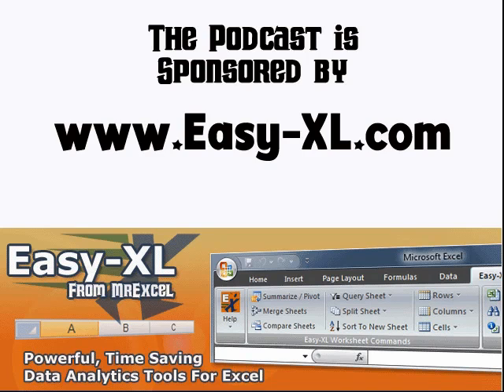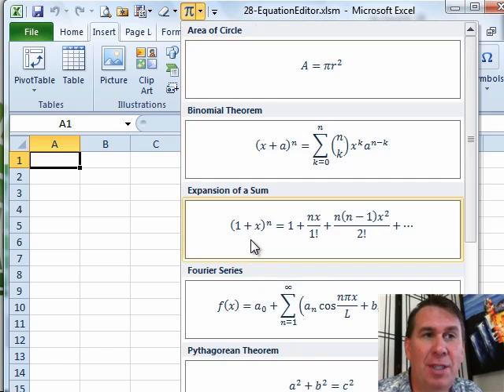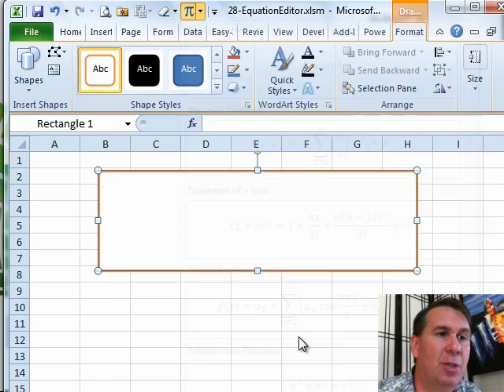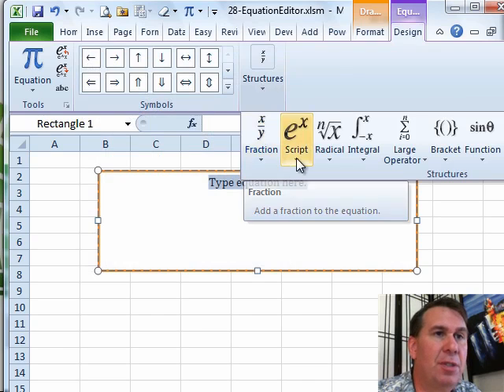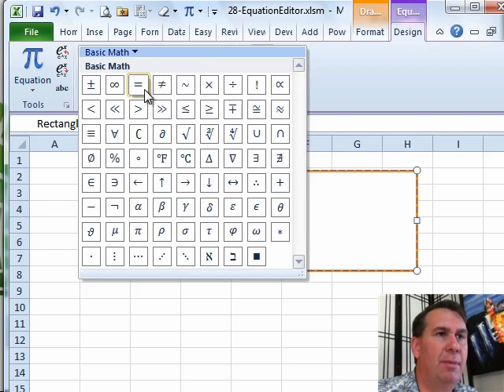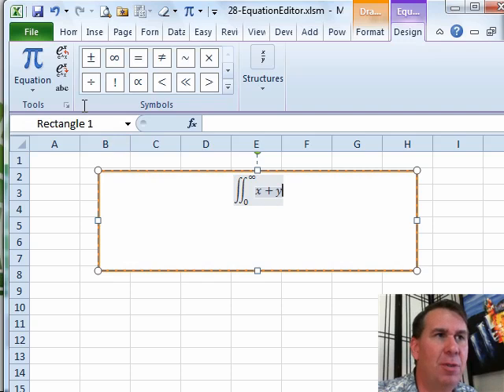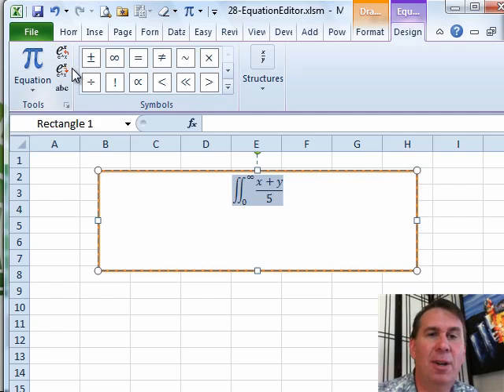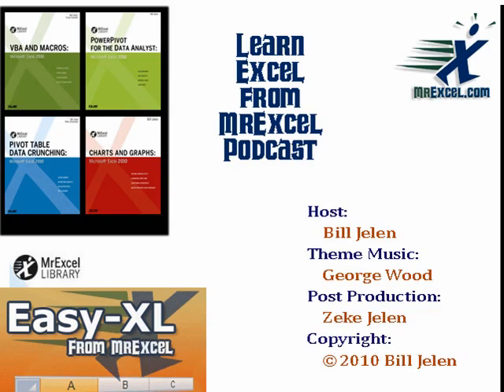Excel - Mastering the Equation Editor in Excel: Chapter 28 Excel in Depth Tutorial - Episode 1245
Microsoft Excel Tutorial - Mastering the Equation Editor in Excel: Chapter 28 Excel in Depth Tutorial.

Welcome back to the MrExcel podcast. In this episode, we will be diving into chapter 28 of Excel in Depth, where we will be exploring the Equation Editor. This is a brand new feature in Excel 2010 and can be found on the Insert tab in the Symbols group. However, I have moved it up to the Quick Access Toolbar for easier access to its various tools and options.

When you open the Equation Editor, you will see a list of pre-built equations, but at the bottom, there is an option to insert a new equation. This option is only valid if you have a drawing object on the sheet. So, let's go ahead and insert a shape and then choose the Insert New Equation option. This will bring up the Equation Tools, where you can choose from a variety of symbols, including basic math, Greek letters, and more. You can even insert structures, fractions, scripts, radicals, and integrals for more complex equations.

One thing to note is that when inserting fractions, there are two options: professional and linear. It may be helpful to build the equation as a linear equation first and then change it back to a professional equation for a more visually appealing display. The Equation Editor does not perform any calculations, but it allows you to show the equation in a clear and organized manner. This feature was originally added in Word 2007 and has now been added to Excel 2010, making it a powerful and useful tool for scientists, engineers, and mathematicians.

Thank you for tuning in to this episode of the MrExcel podcast. We hope you found this tutorial on the Equation Editor helpful and informative.

Table of Contents:
(00:00)
- Equation Editor (00:12)
- Accessing the Equation Editor (00:16)
- Inserting a New Equation (00:35)
- Using the Equation Tools (01:03)
- Building an Equation (01:30)
- Tips for Using the Equation Editor (02:07)
- Conclusion (03:01) Clicking Like really helps the algorithm

This video answers these common search terms:
Benefits for scientists, engineers, and mathematicians
Building equations with the equation editor
Chapter 28
Equation editor features in Word and Excel
Equation Editor in Excel 2010
Equation tools in Excel
Excel in Depth
Inserting equations in Excel
Symbols and options in the equation editor
Using the equation editor for fractions

Microsoft took the vastly improved Equation Editor from Word 2007 and added it to Excel as a brand new feature for Excel 2010. Versatile, dimensional and very functional - in Episode #1245, Bill previews the Equation Editor and a few of its features.